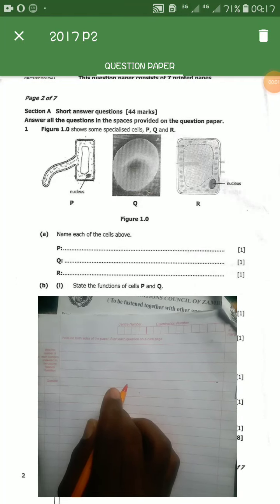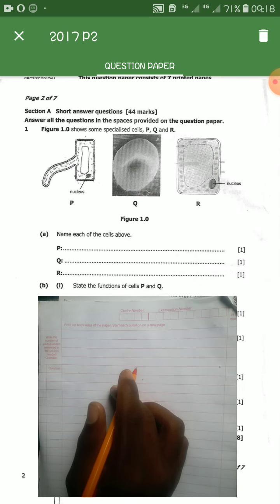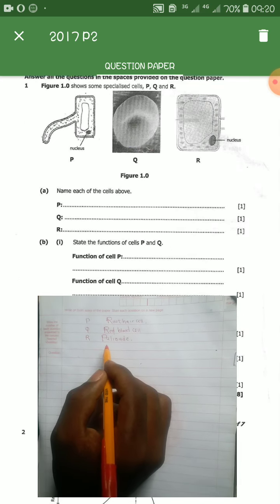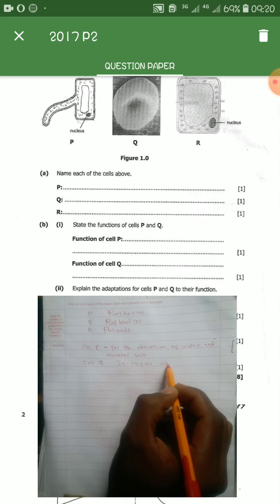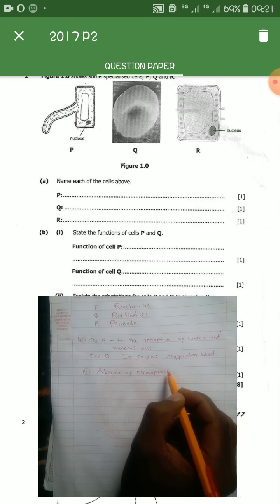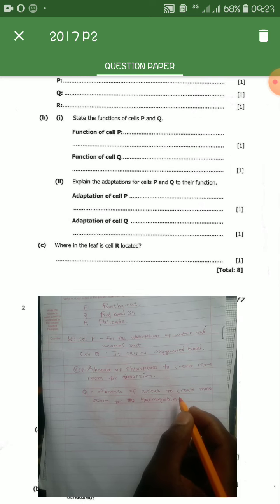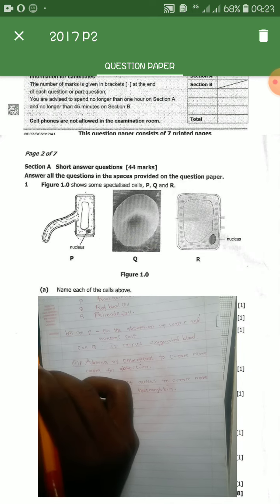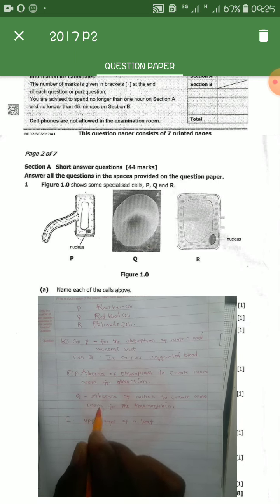Cells in G12 Biology